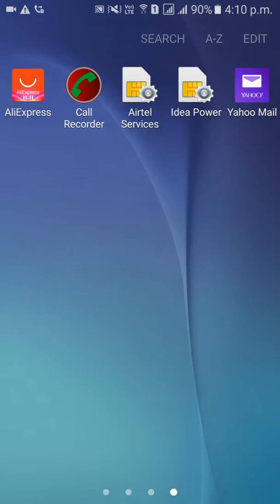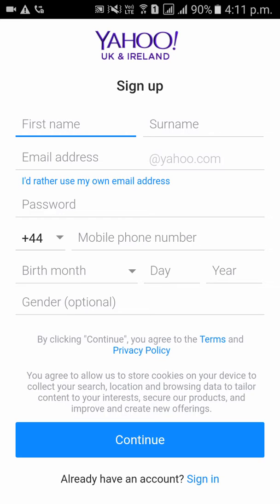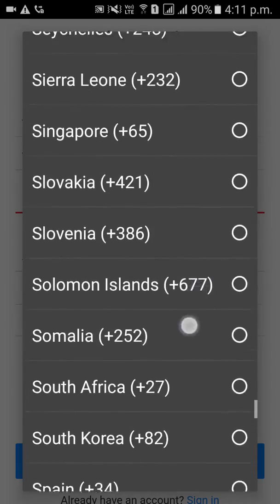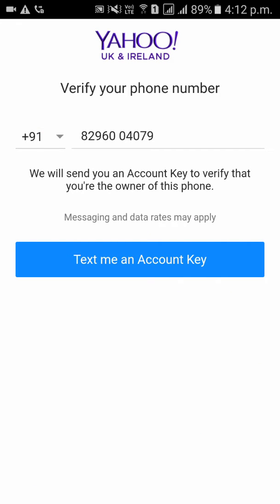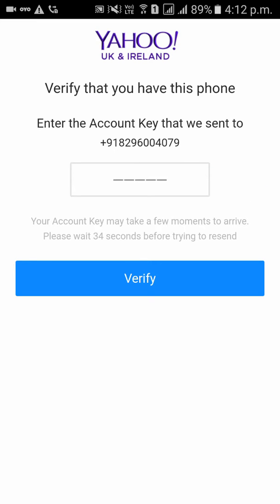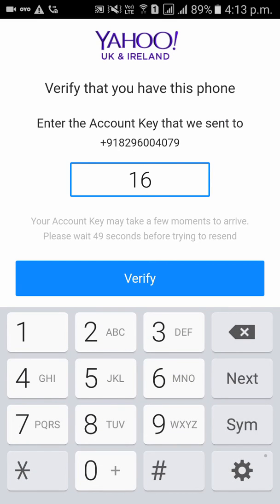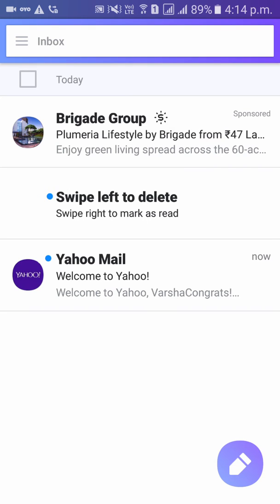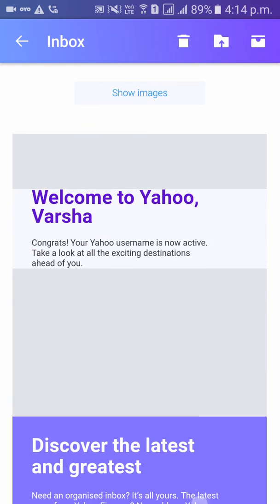How to Create Yahoo Account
how to create yahoo account,how to sign up yahoo account,how to register yahoo account,how to account in yahoo,how to make yahoo account